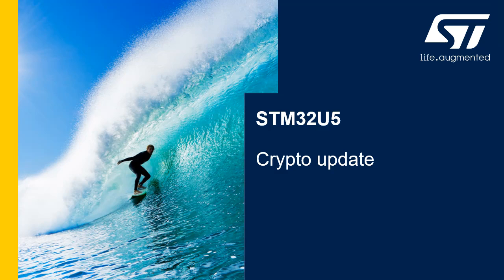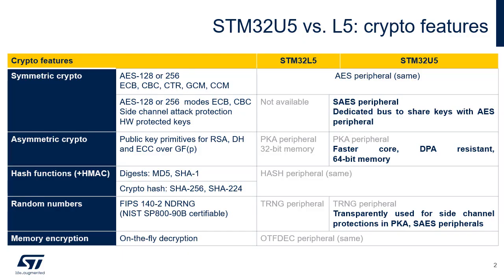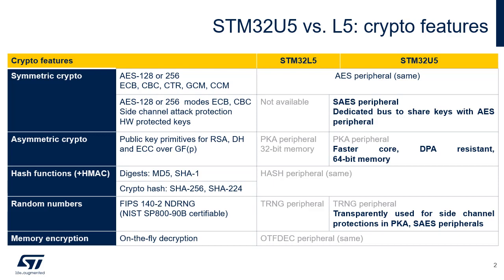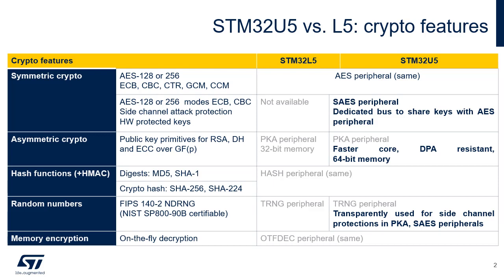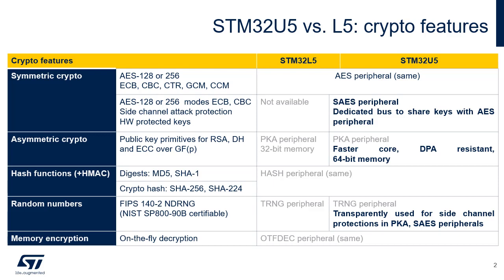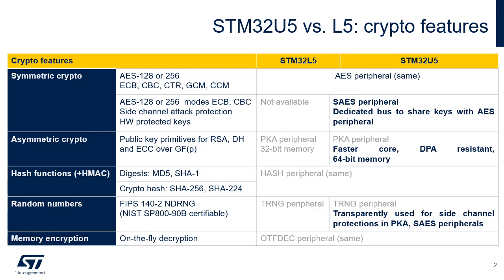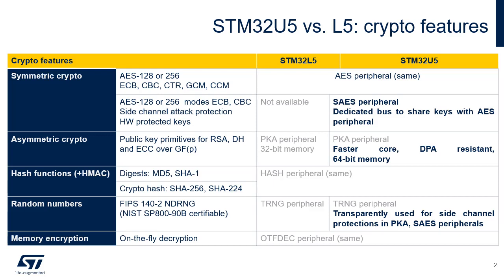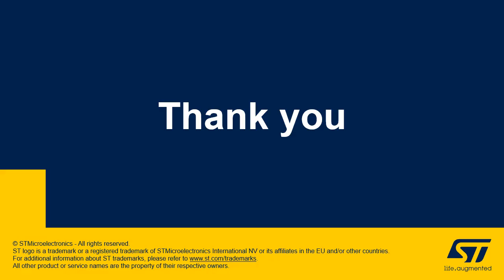STM32U5 OLT - Security: Cryptography